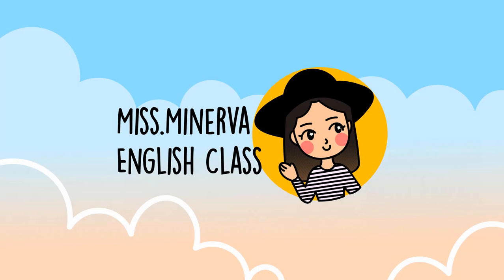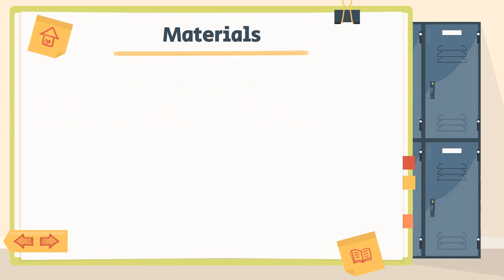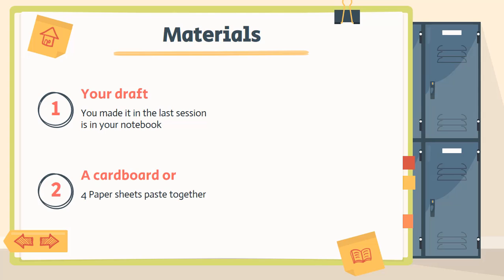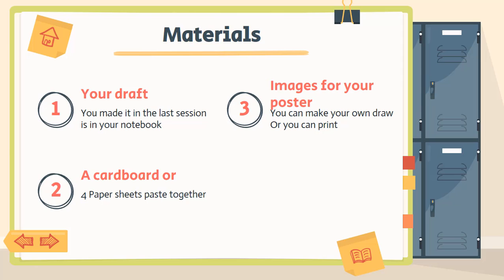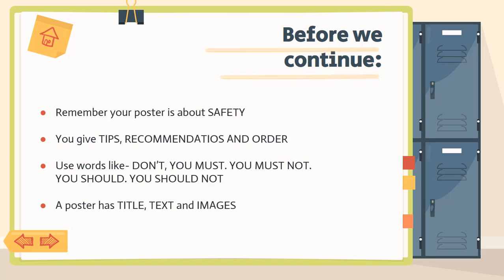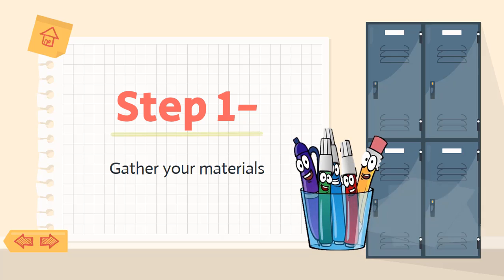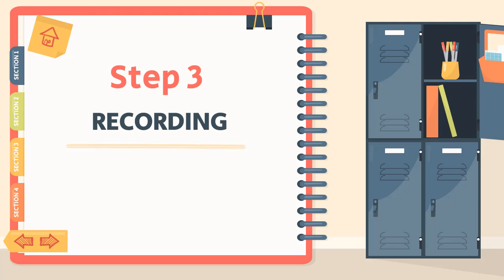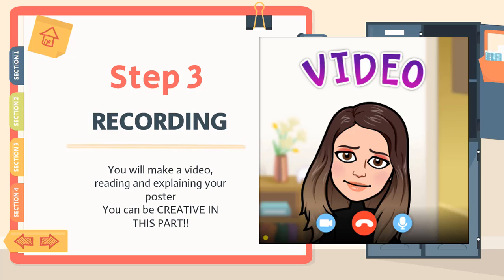Unit product - Safety Posters